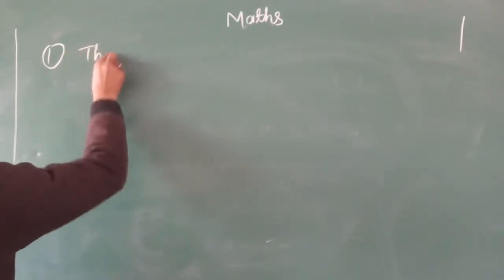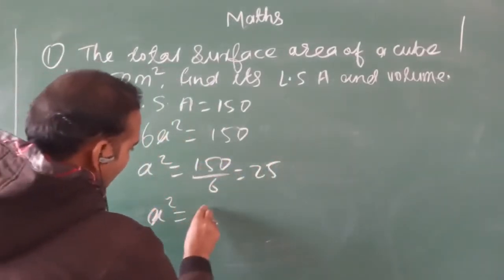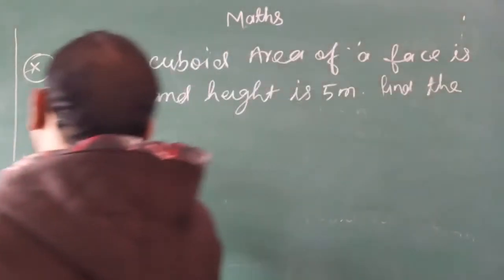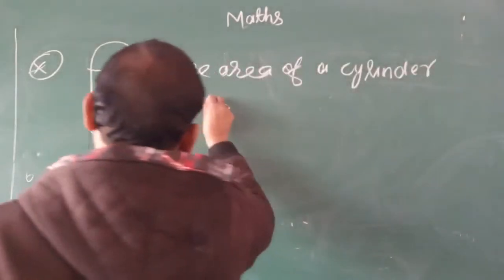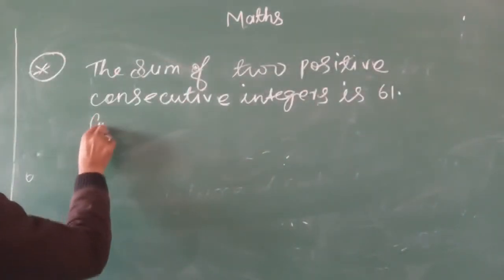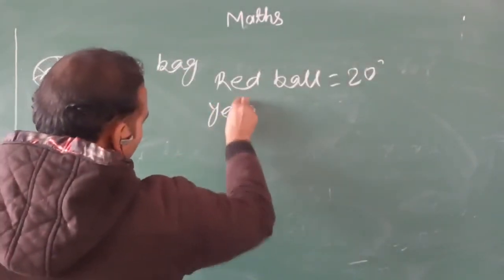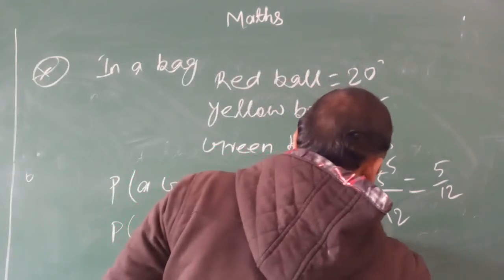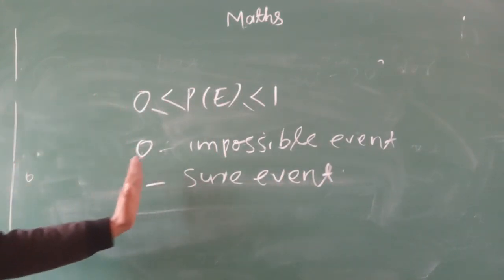𝚂𝙾𝙼𝙴 𝙸𝙼𝙿𝙾𝚁𝚃𝙰𝙽𝚃 𝚀𝚄𝙴𝚂𝚃𝙸𝙾𝙽𝚂 𝚘𝚏 𝚖𝚊𝚝𝚑𝚜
𝓁ℯ𝒶𝓇𝓃 𝒻𝓇ℴ𝓂 𝒷𝒶𝓈𝒾𝒸𝓈